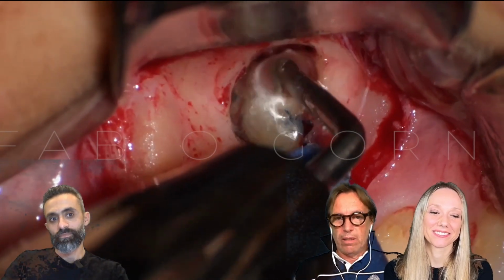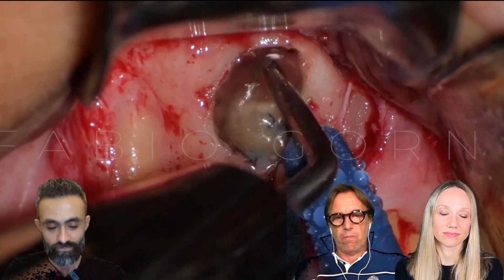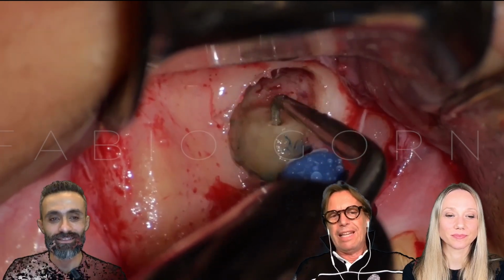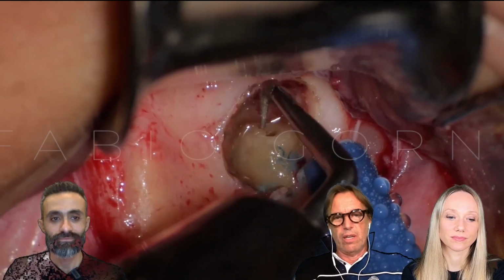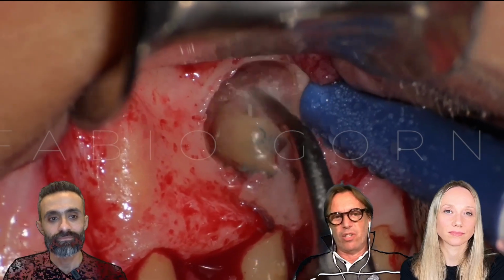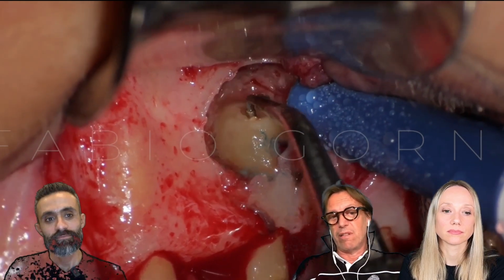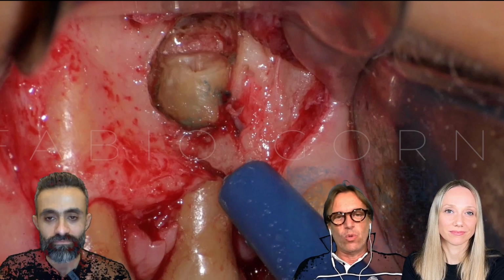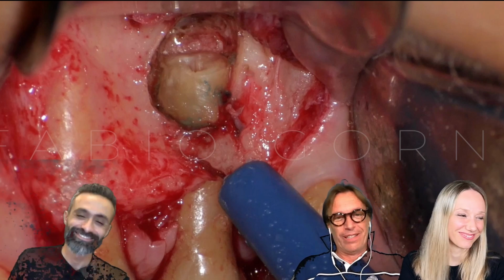Endocast - Episode 11 - Endodontic microsurgery How to do it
Learn how to perform endodontic microsurgery with Francesca, Ahmed and our special guest Fabio Gorni